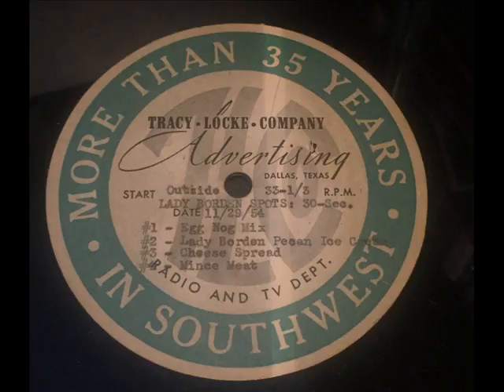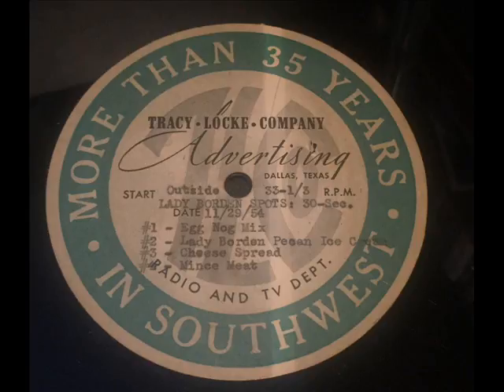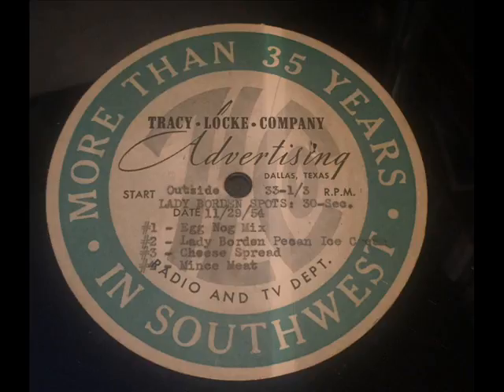GORDON McLENDON RADIO SPOTS FOR LADY BORDEN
Several years ago while cleaning out the radio station of accumulated "stuff", I saw this acetate disc and thought it might be worth saving.  Years later, I decided to put it on a turntable and see what it sounded like.  Much to my surprise the spots for Lady Borden products featured the voiceover provided by none other than Gordon McLendon from 1954.  It's scratchy and fair to poor quality but a fun listen nonetheless.